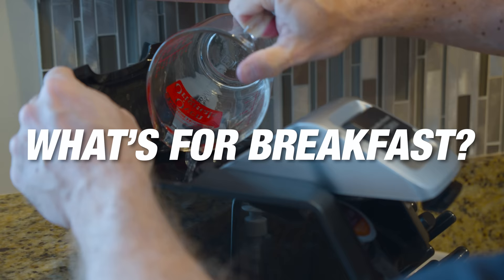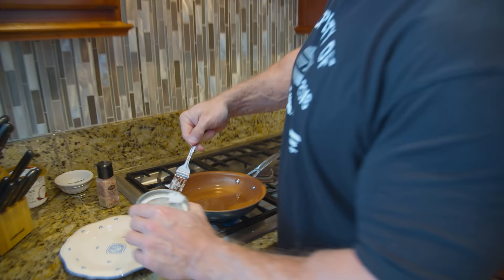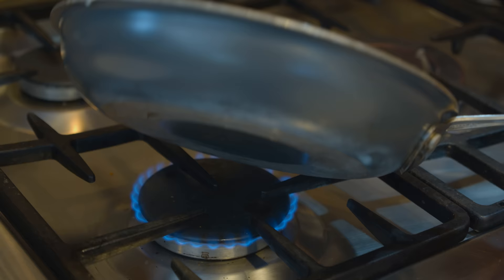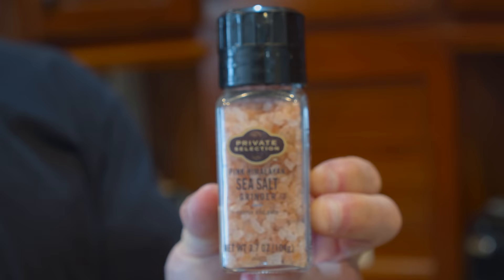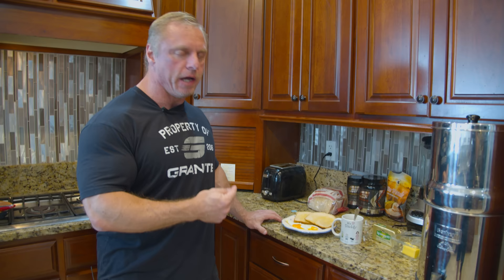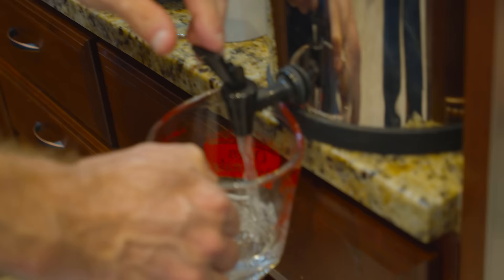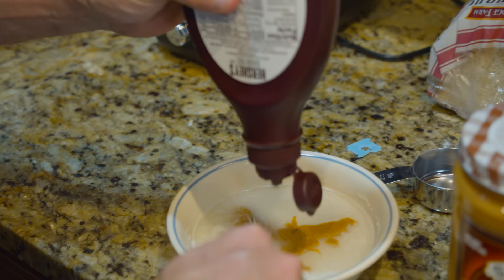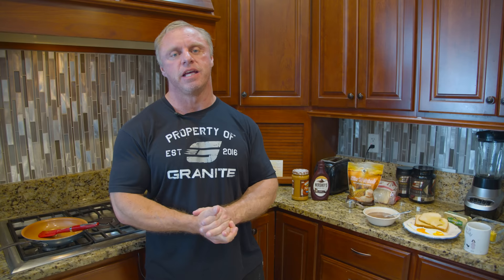What Pro Bodybuilders Eat for Breakfast | Breakfast & PWO w/ John Meadows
John Meadows' joins the hit M&S series, "What Pro Bodybuilders Eat for Breakfast". In today's video, he's showing us his typical breakfast and pre-workout meal for leg day.

Music in the Video:

The Flamingo - The Shakedown Dresden